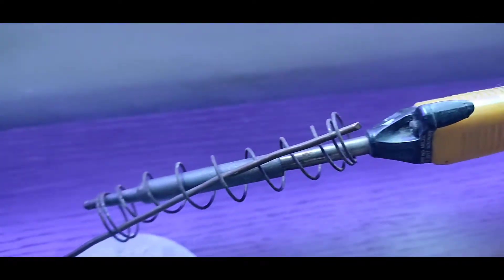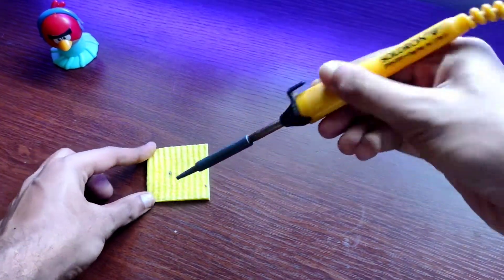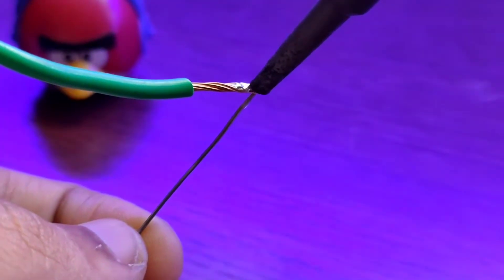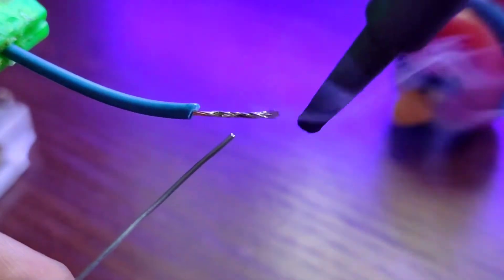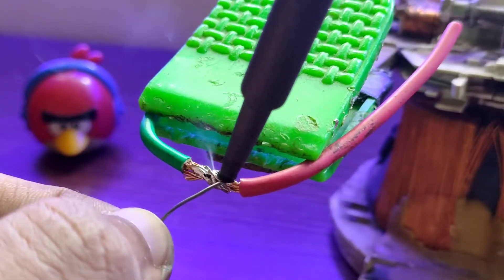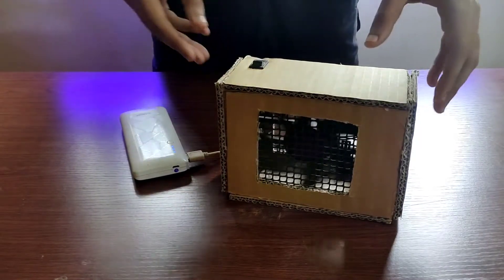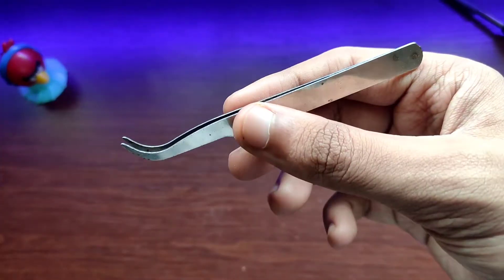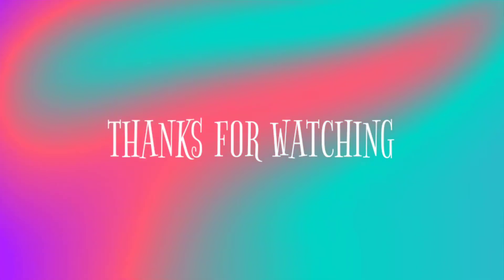Beginner's Guide To Use Soldering Iron More Effectively// Electro Boy#electroboy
Hello guys !!!
In this video I'll be sharing with you 6 AMAZING ways that will help you in your daily soldering. These are some simple ways which are of big impact and are really going to help you and is good Knowing and if you are a beginner then it will be a good start..

⚙️ Here are some accessories That you Can Check Out ⚙️

My Soldering iron (I bought mine offline)

Rosin core solder wire

Solder Paste Flux

Soldering iron tip cleaners